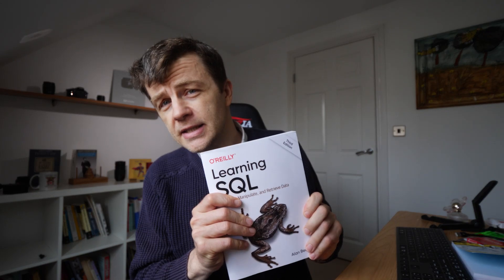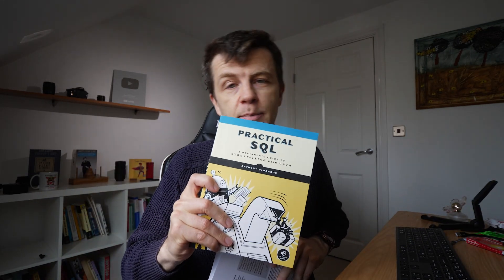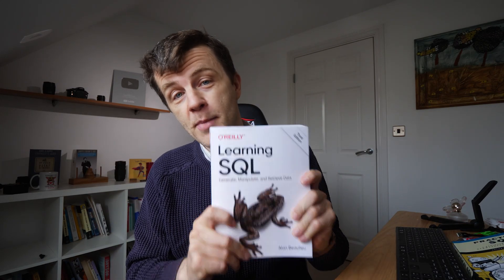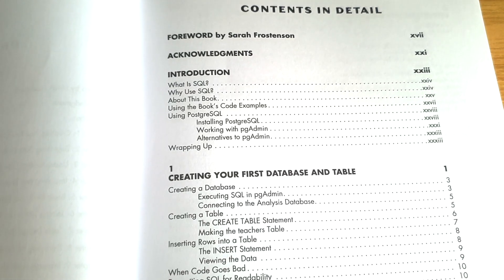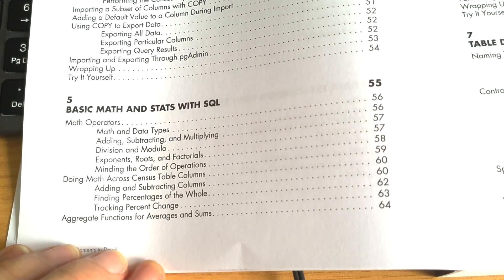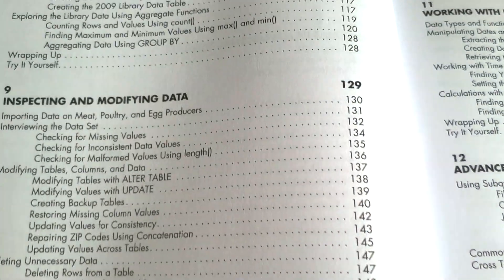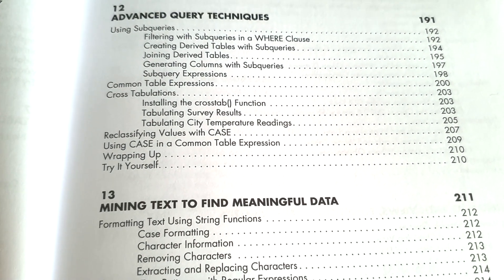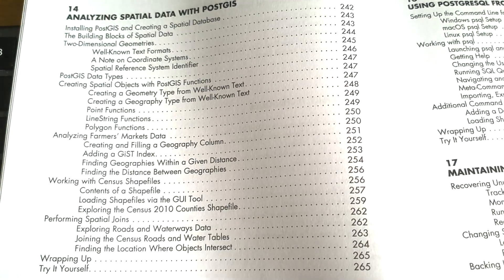What's the best book for learning SQL? It could be one of these...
So you want to learn SQL and you're looking for a good book? I think these two books by No Starch Press and O'Reilly are both excellent introductions to SQL. But which is the best? Watch the video to find out!

Buy the books:
Practical SQL
Learning SQL

1. Exploratory Data Analysis with Python and Pandas
2. Complete Python Programmer Bootcamp